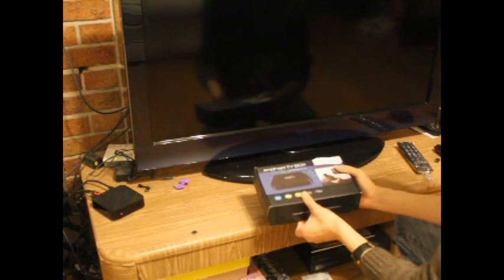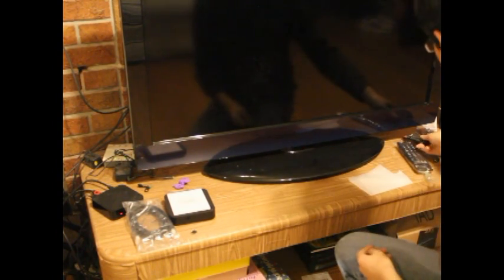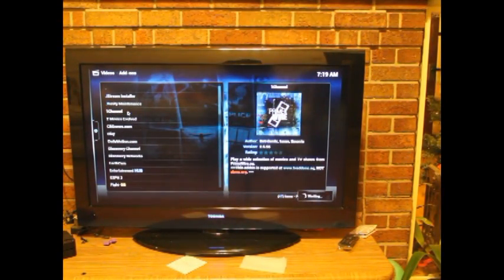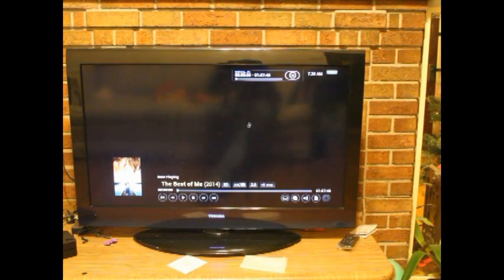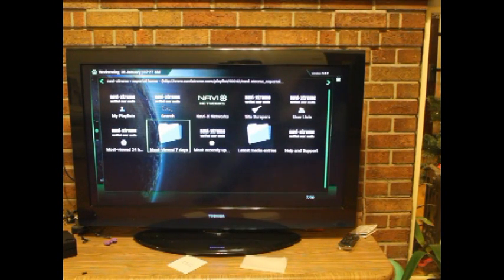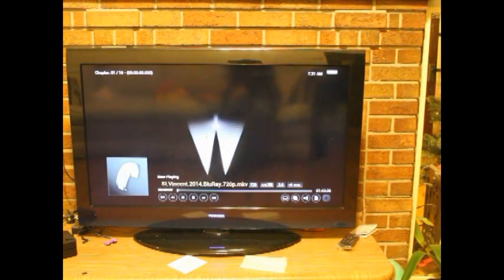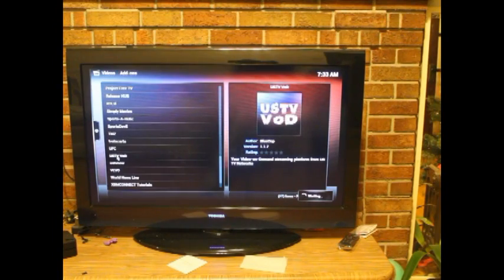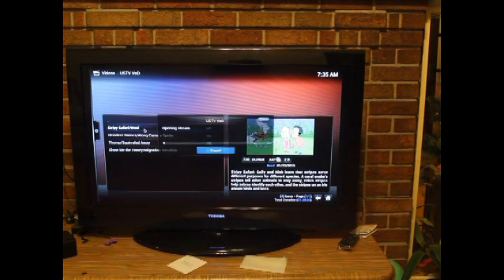Pigflytech TV box introduction.